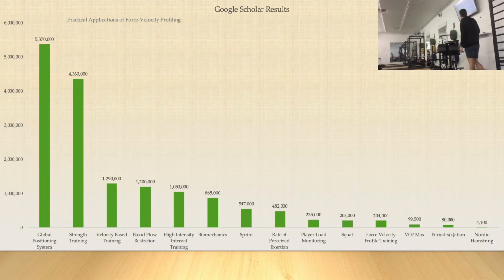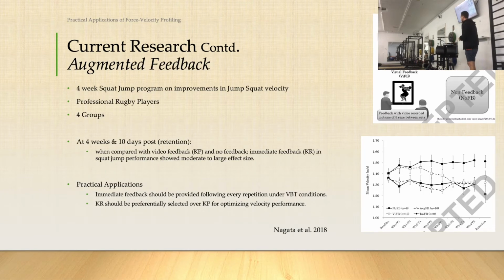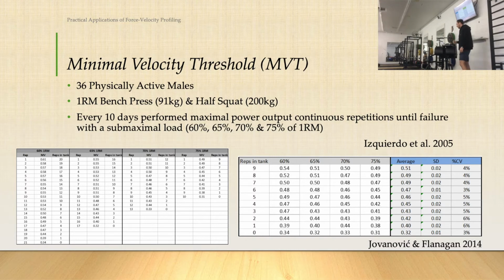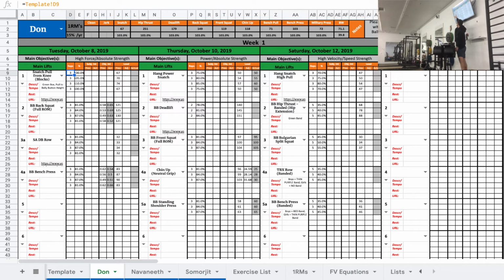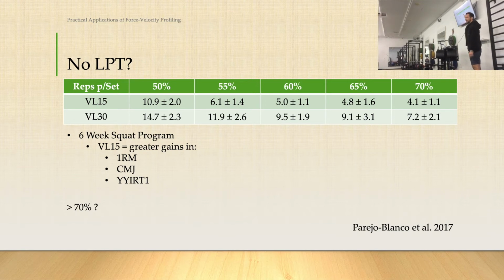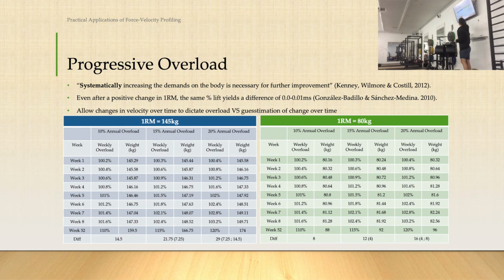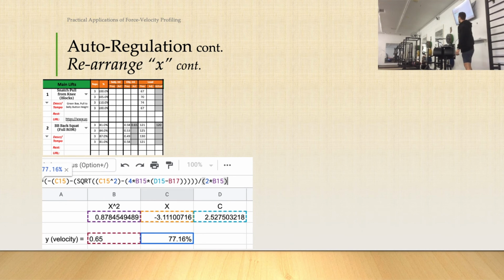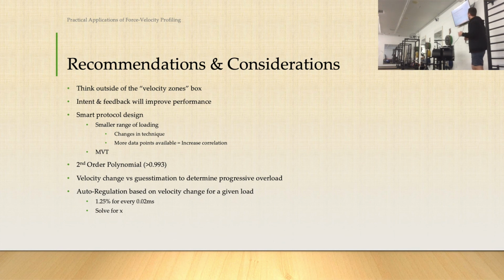Practical Applications of Force Velocity Profiling - Adelaide SIG November 2019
With the Use of Velocity Based Training (VBT), Force-Velocity Profiling can be used to guide strength & power programming as well as assist with auto-regulation. In this presentation I demonstrate a unique way that VBT and Force-Velocity Profiling can be utilised with a custom designed Google Docs Template as well some of the research underpinning the methodologies.